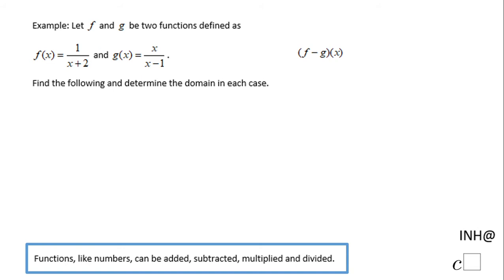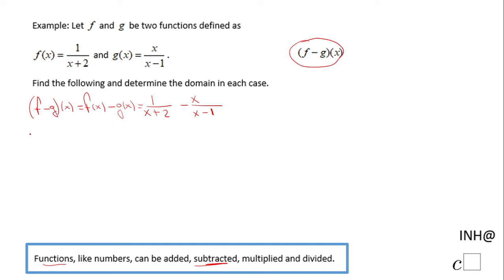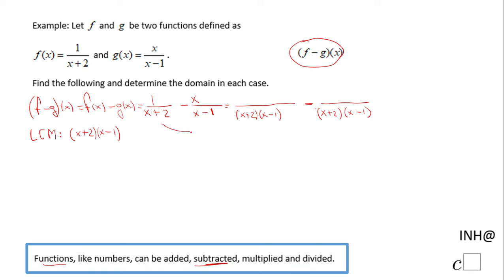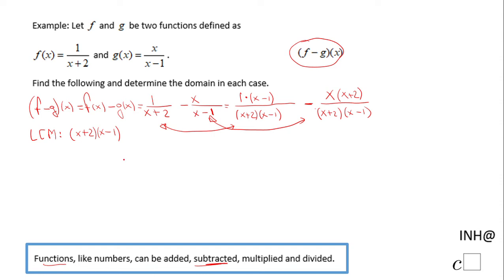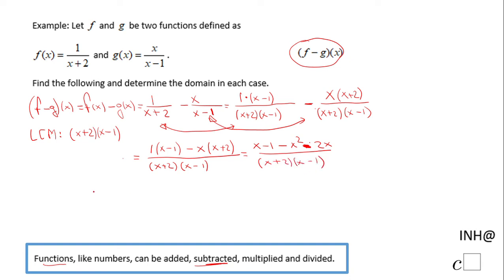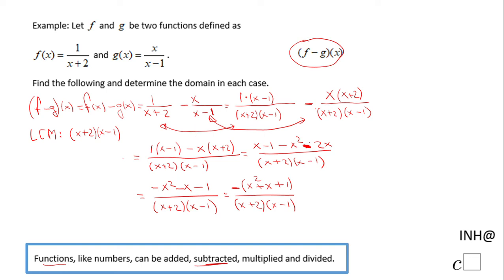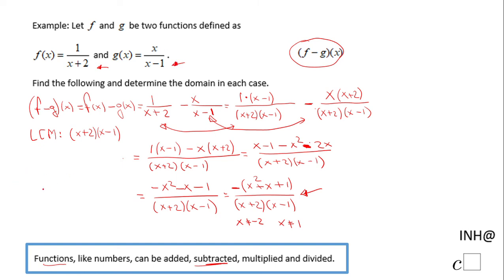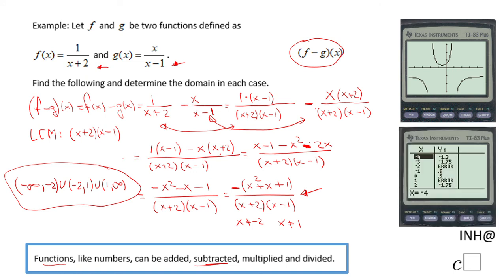INH: Functions: Operations with Functions: Subtraction #1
This is an example of subtracting two functions. These functions are rational functions. It covers also the domain of the subtraction.